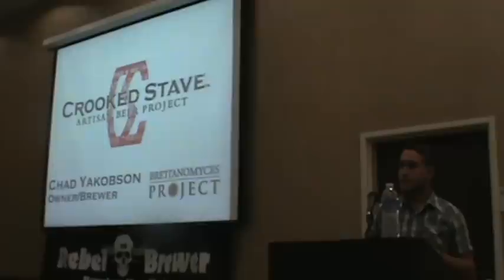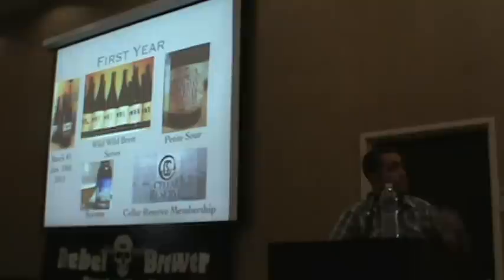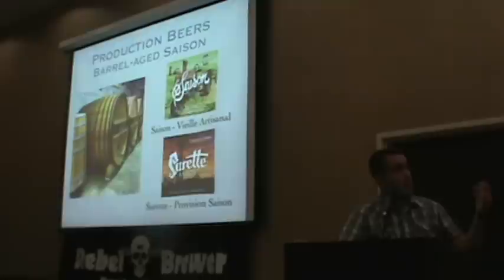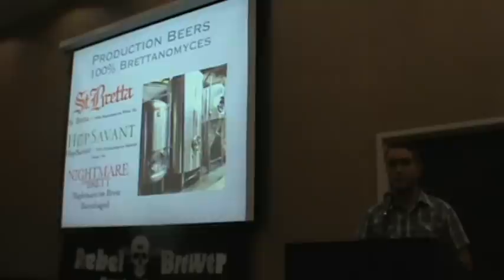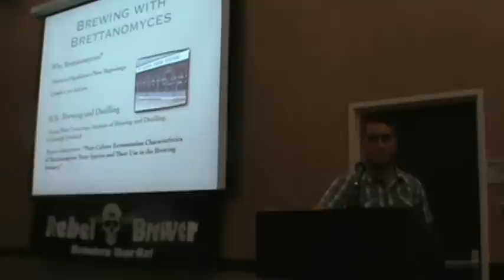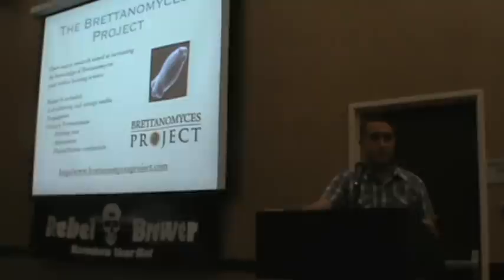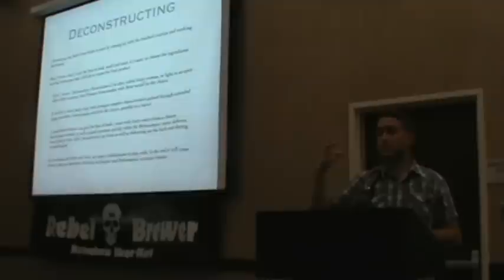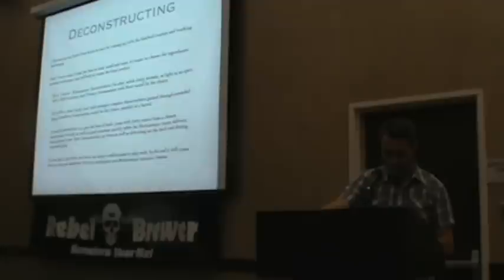Chad Yakobson Brettanomyces Presentation 2012 Music City Brew Off Part 1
Part 1 Chad Yakobson (Crooked Stave ) gives a presentation on Brettanomyces and Wild Brewing at the 2012 Music City Brew Off in Nashville, TN.